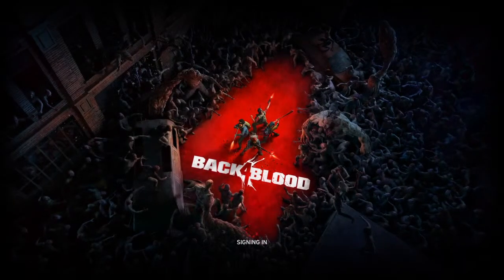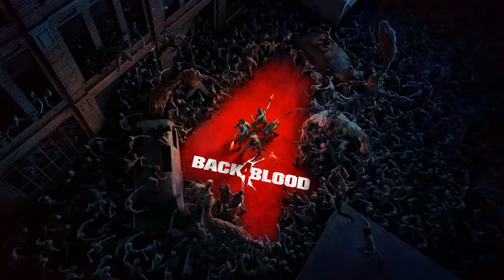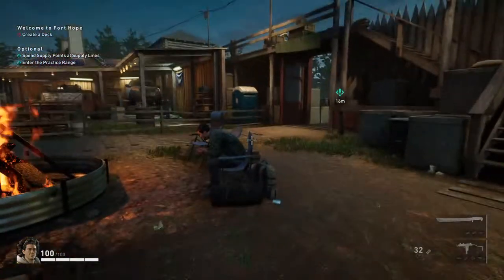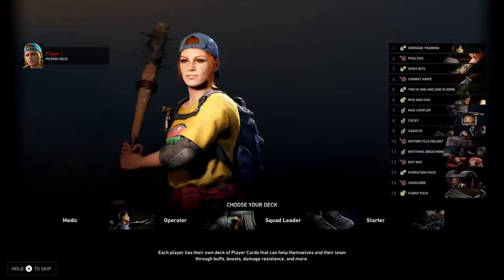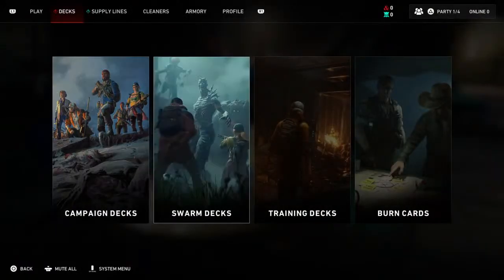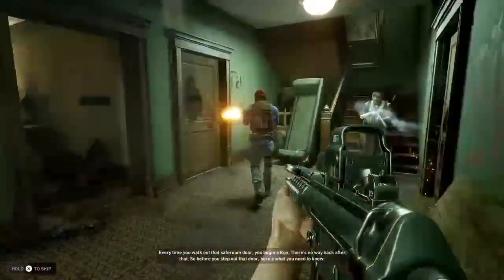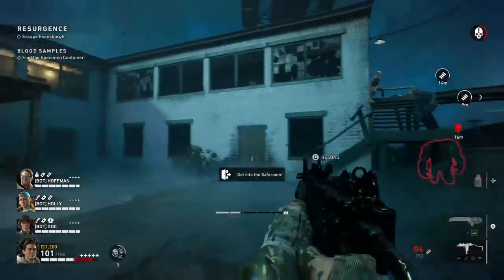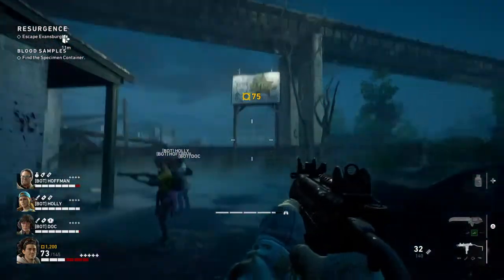Pooh shiesty game